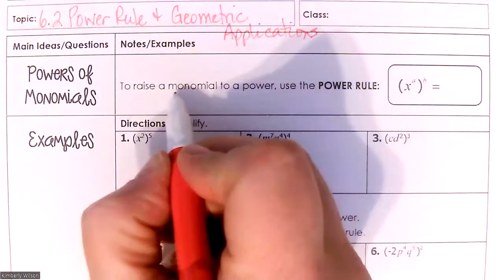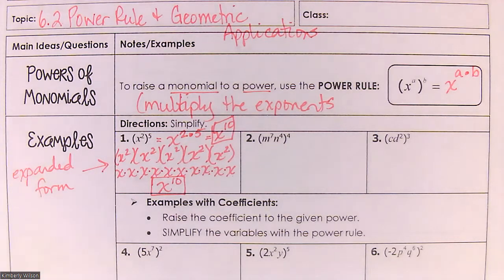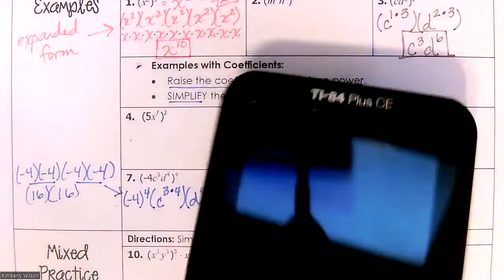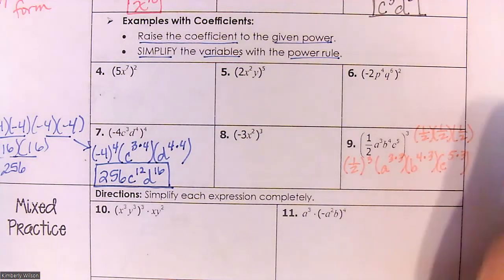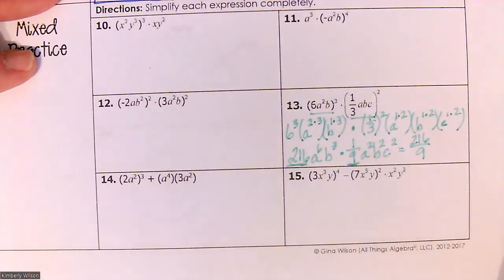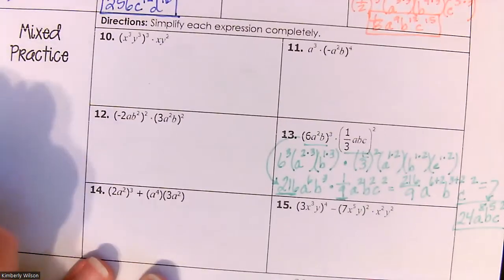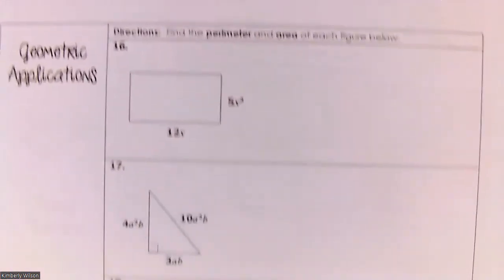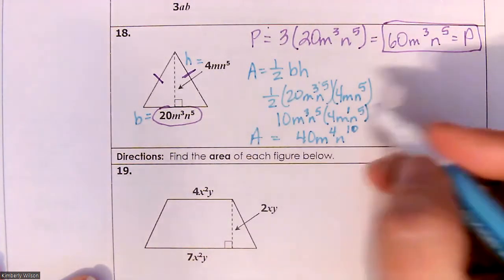Alg 6.2 Lesson Video: Power Rule & Geometric Applications